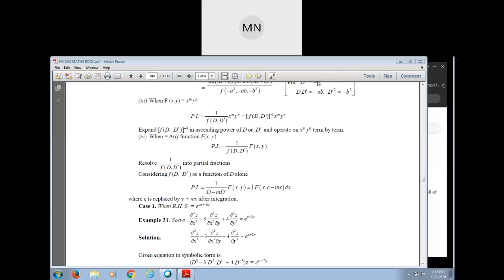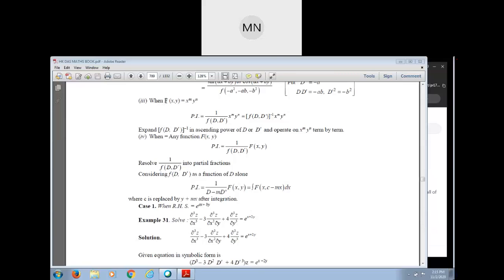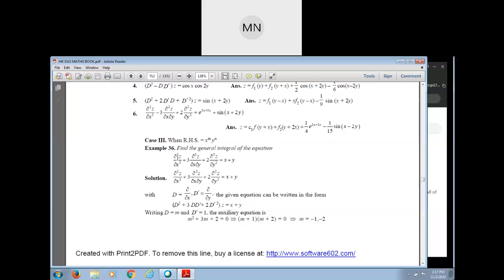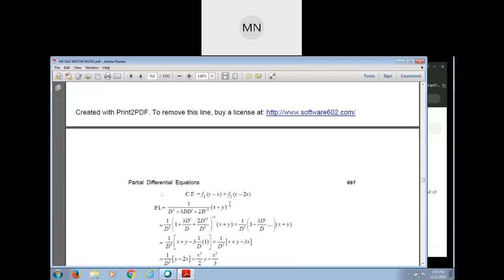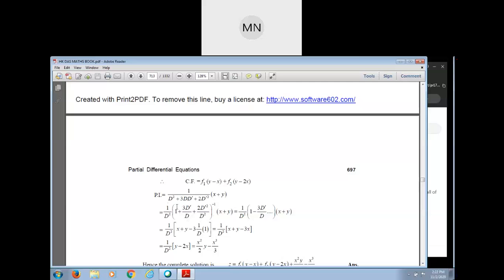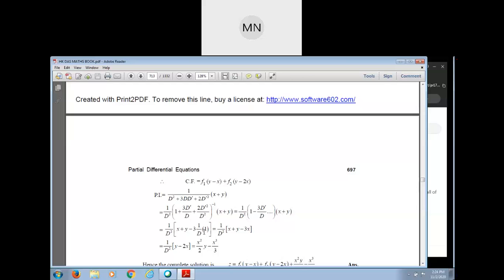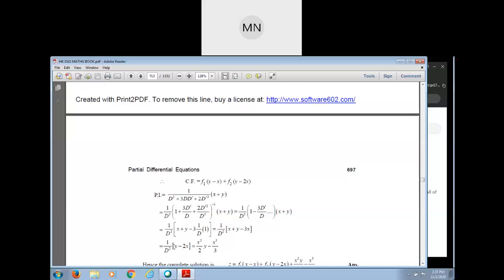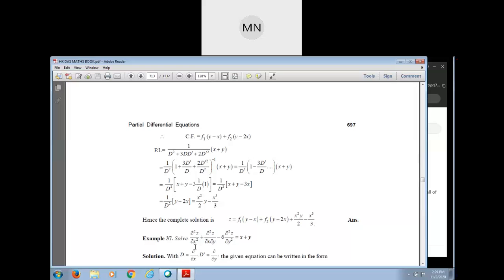Method for finding P.I. PART II